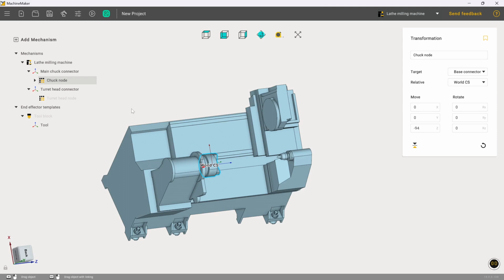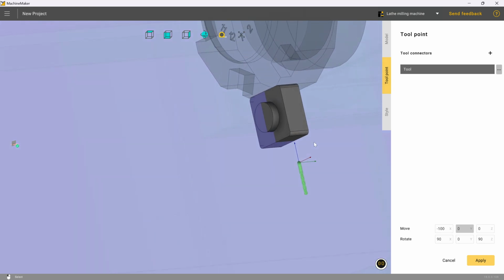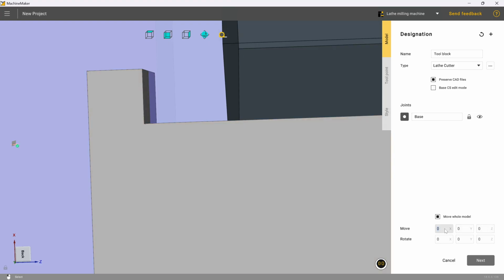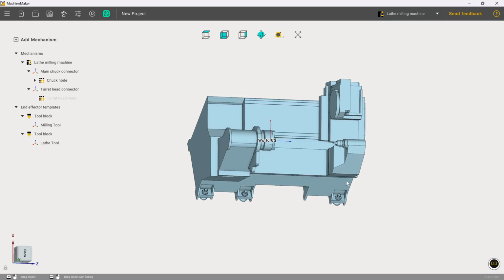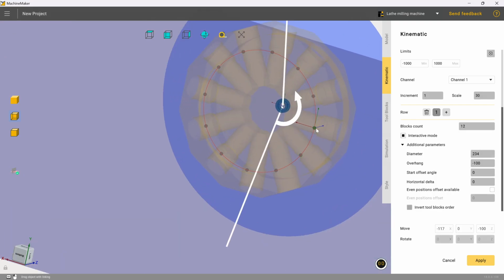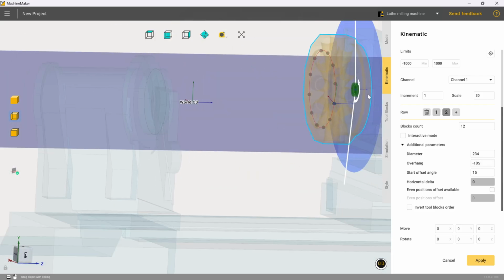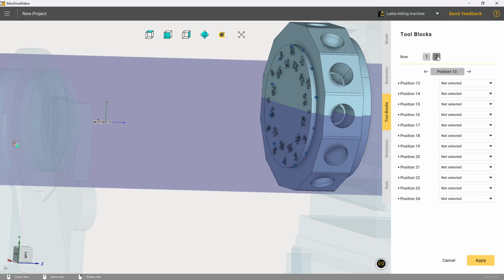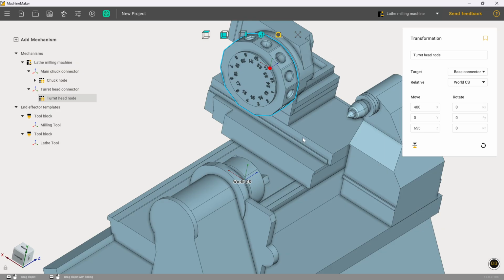ENCY Academy | Building a Dual-Turret Lathe | 3. Setting up the tool turret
This video discusses the details of importing and assigning the turret, along with how to define the positional data for each of the tool attachment points for this dual row turret. These principles apply to tools of all orientations and can just as easily be used to fit reverse-facing tools for more advanced machines that have sub-spindles.